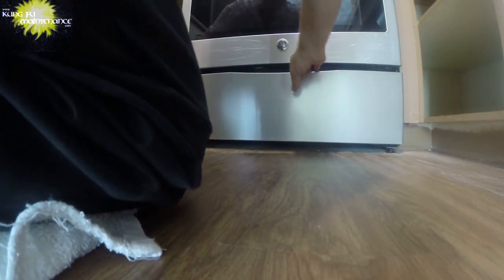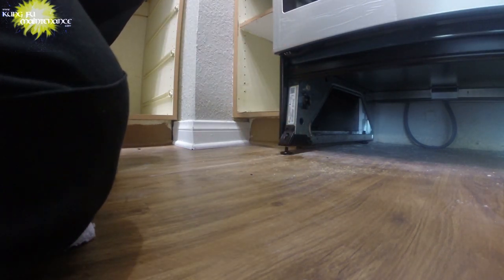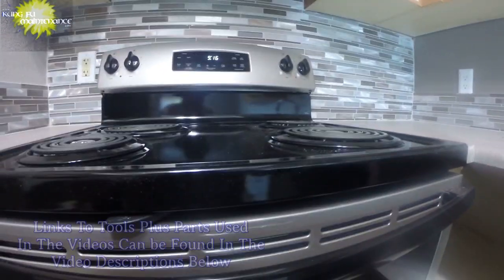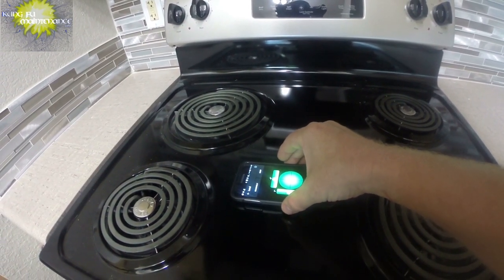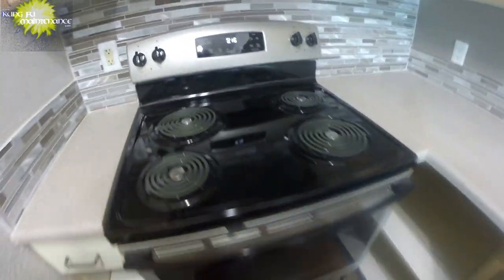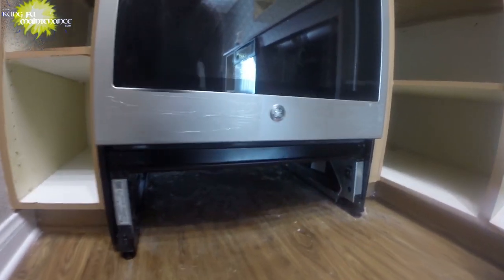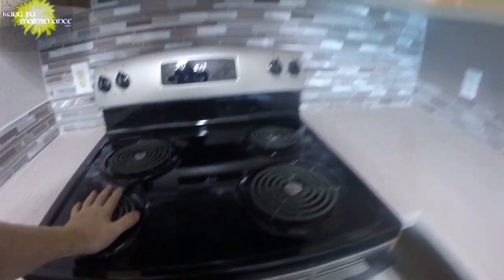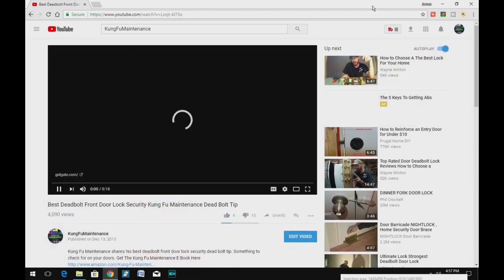Oven Tipping Stove Rocking How To Level A Leaning Rockin Range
Kung Fu Maintenance shows Oven Tipping Stove Rocking How To Level A Leaning Rockin Range